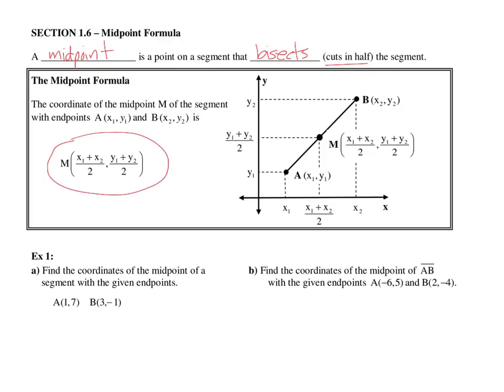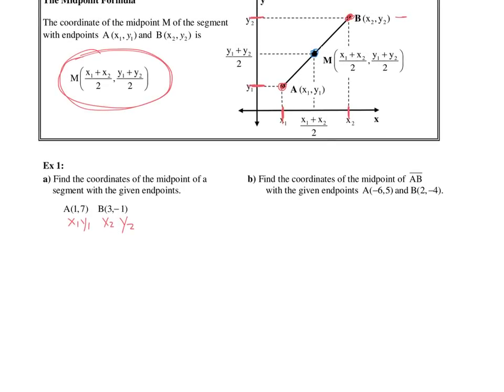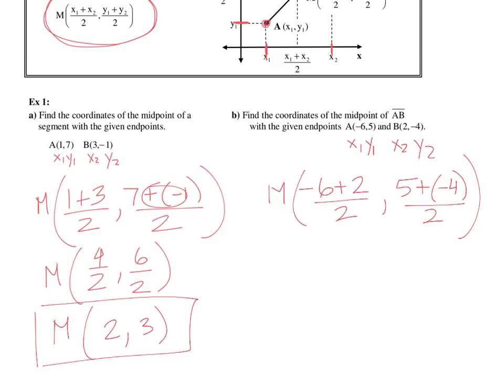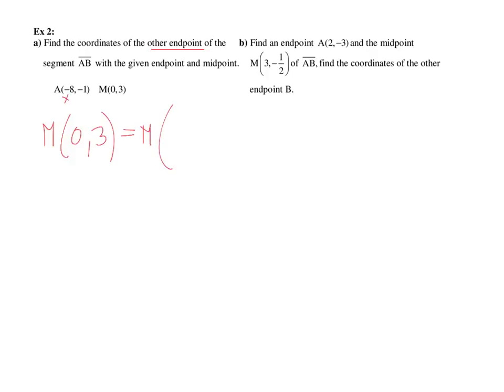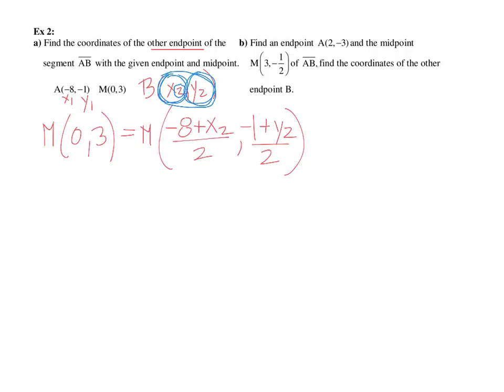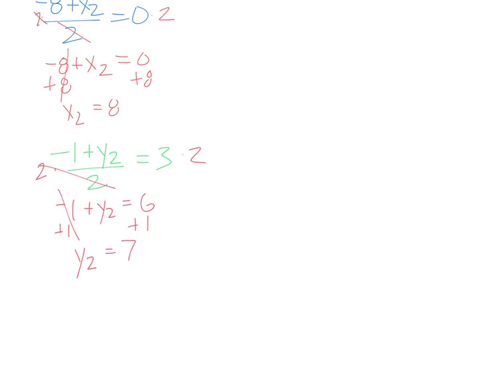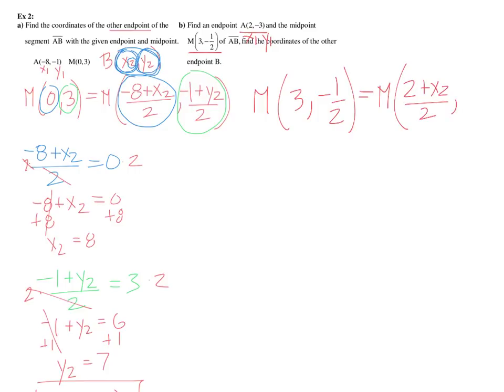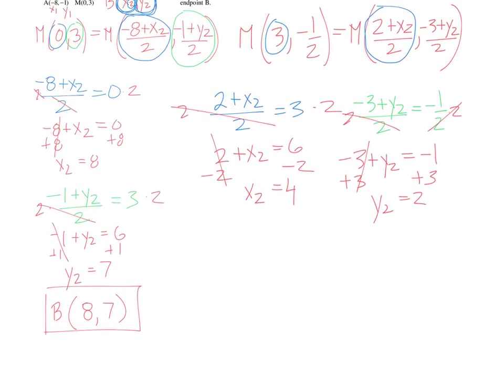Lesson 1.6 - Geometry